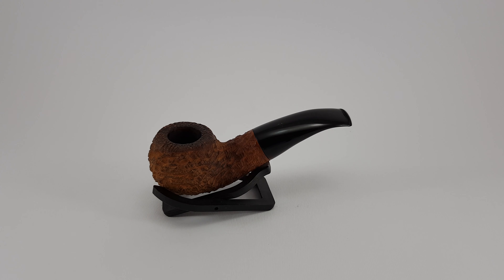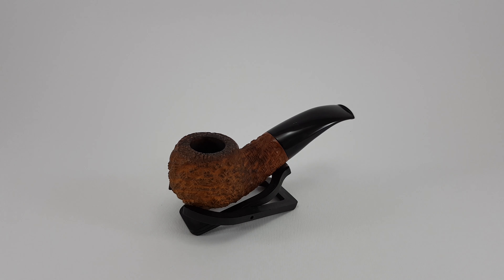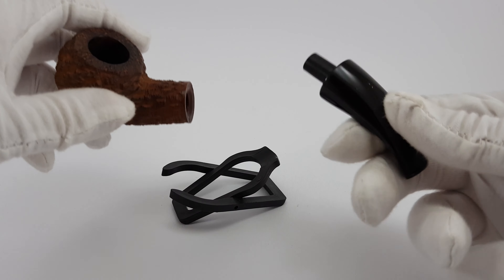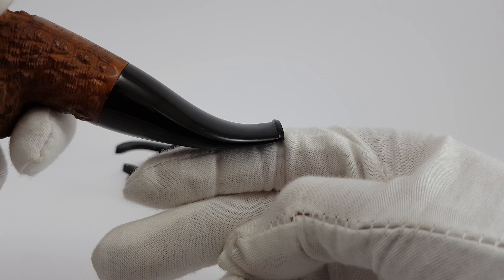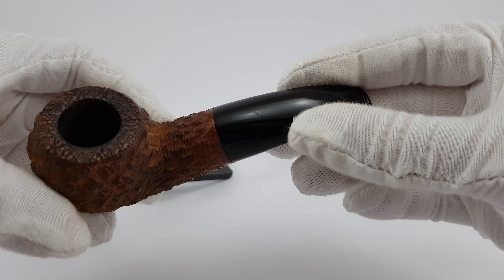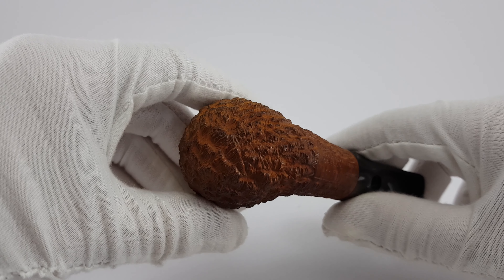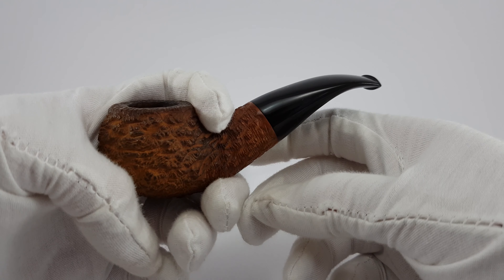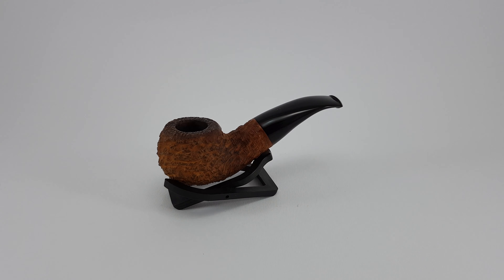Lorenzo Special Rusticated Chubby Bulldog (11 560)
In this video you can see a presentation of Lorenzo Special chubby Bulldog shape (11 560).

PP&M is a registered business located in Serbia. We are selling via eBay platform and our Instagram page. Our product range includes smoking pipes, collectible pens and other interesting collectibles.